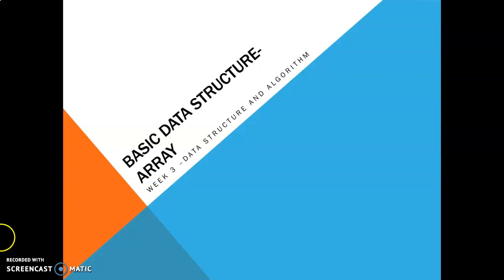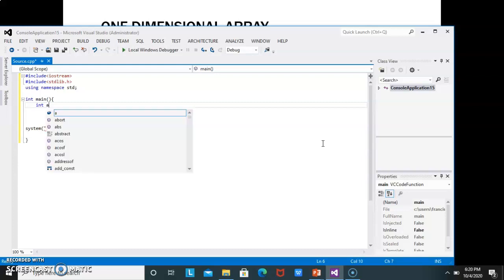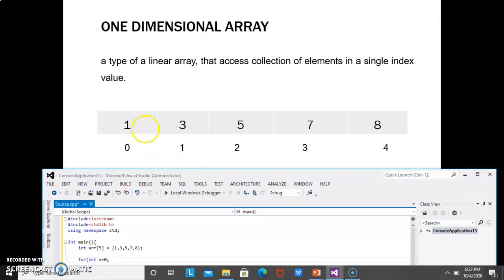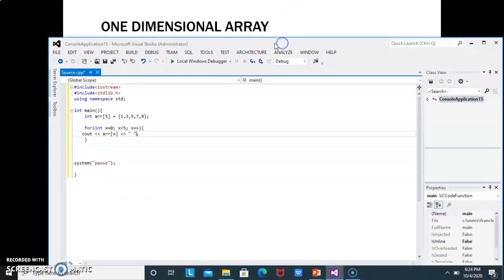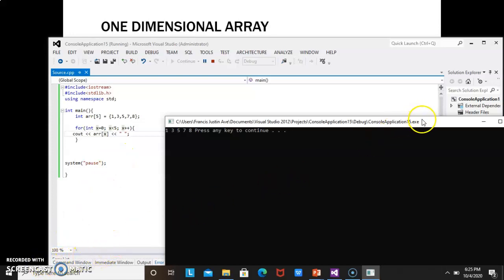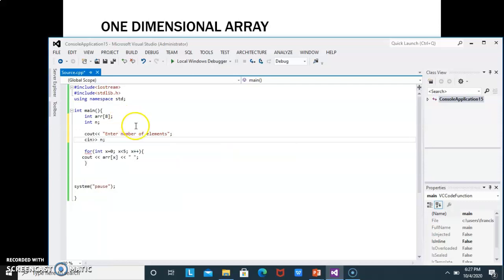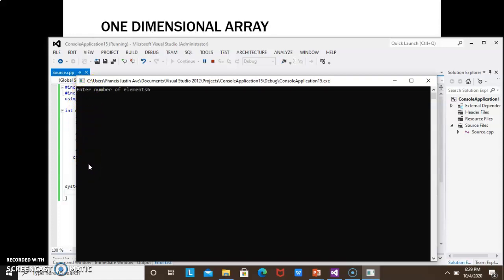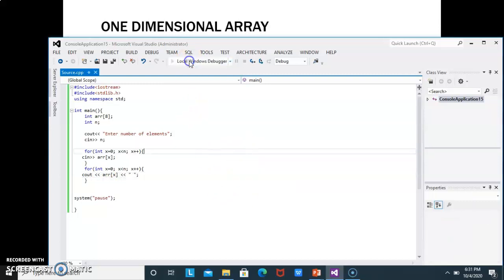Week3 - One Dimensional Array